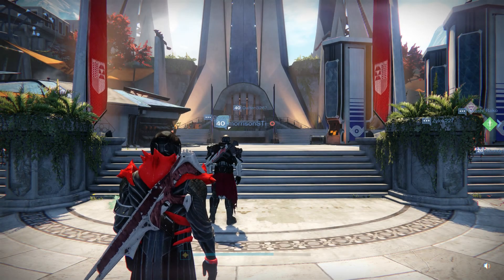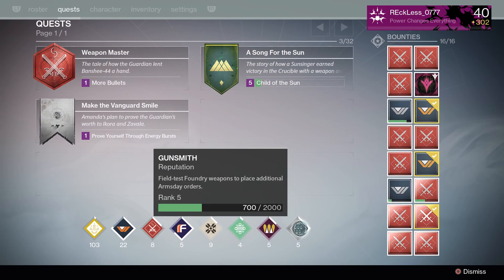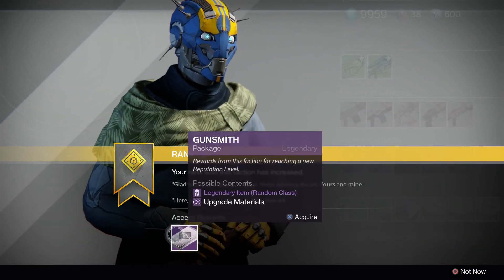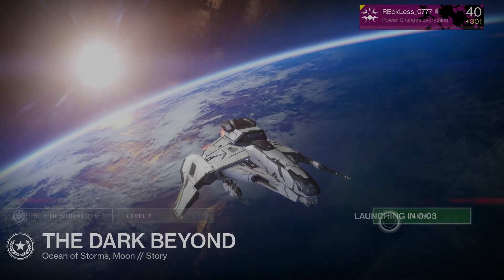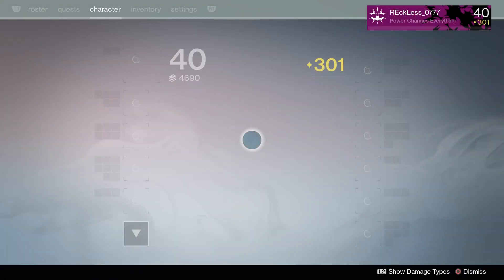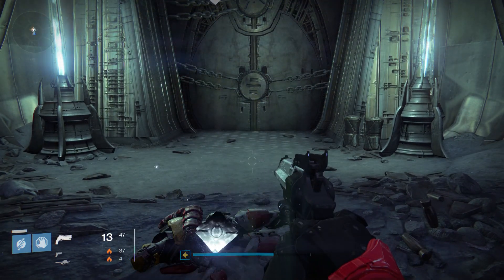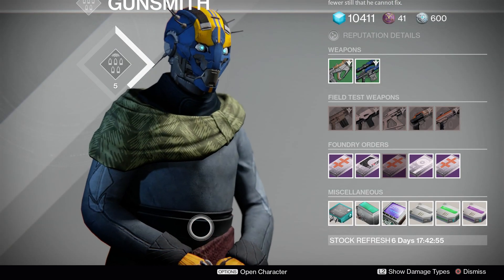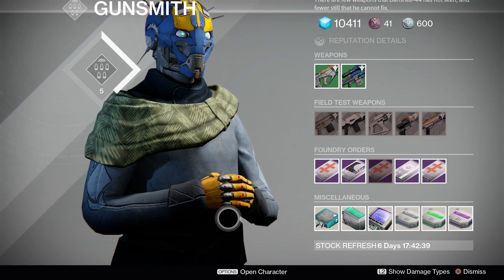Destiny: How To Get The First Curse - Exotic Hand Cannon! Part 1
This is a video on Part 1 of how to get the exotic handcannon The First Curse.